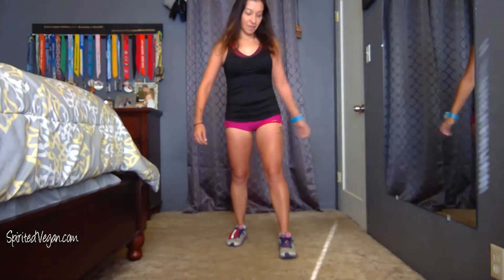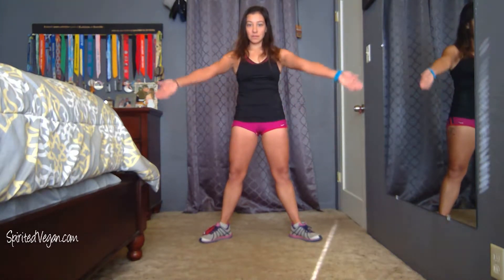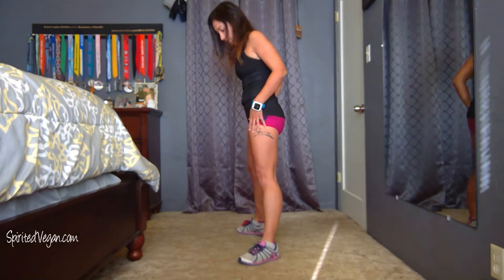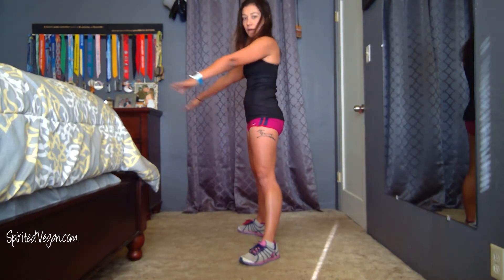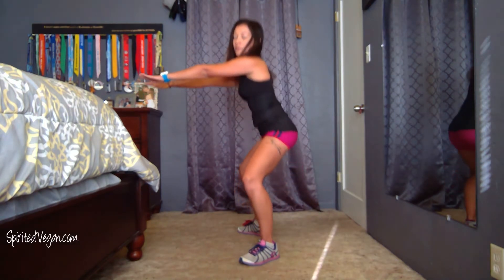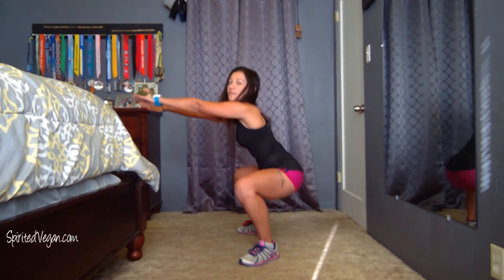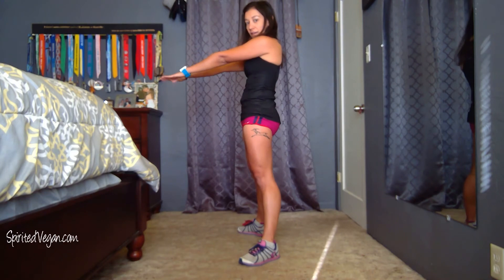Plie Squat Demo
to join in on the Squat-Burpee Challenge!